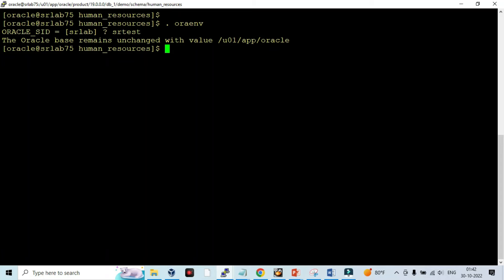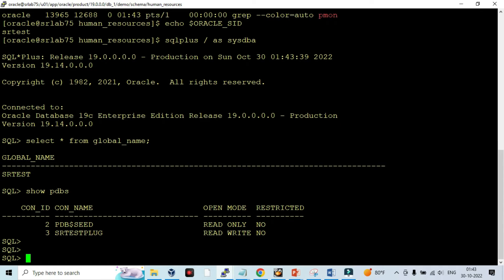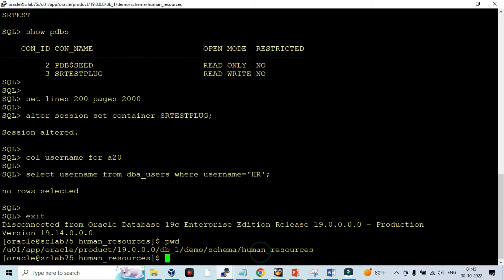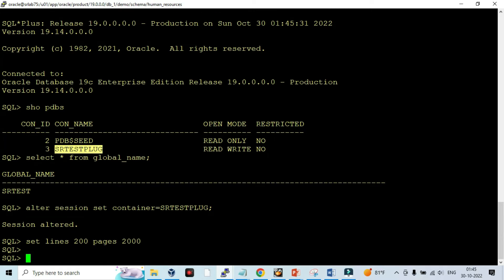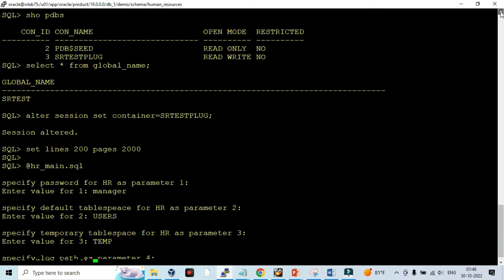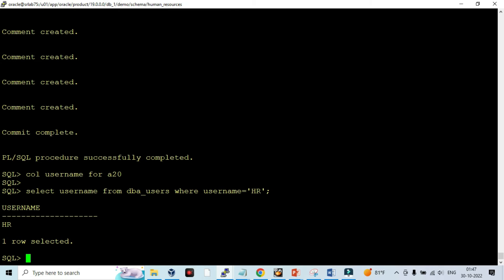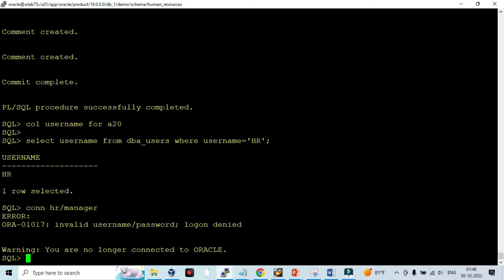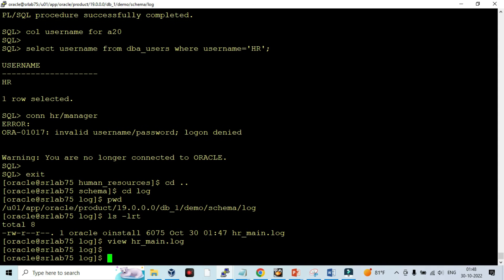Oracle 19c - How to Install Sample HR Schema Manually | Step by Step HR Schema Creating - Demo!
In this video demonstrated, How to install sample HR Schema manually in Oracle 19c database. If you are creating database through DBCA method, if you are not selecting sample schema, still you can install/create manually. The steps have been explored in this video.

Cheers!
Ramesh